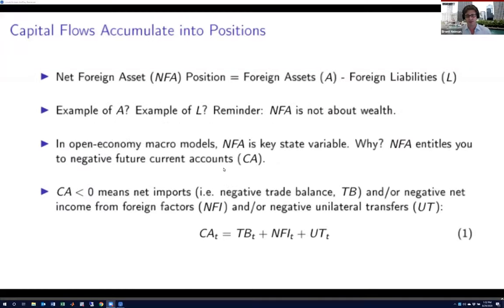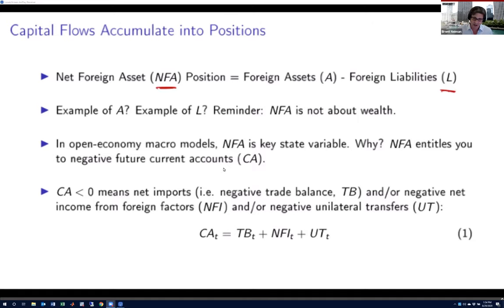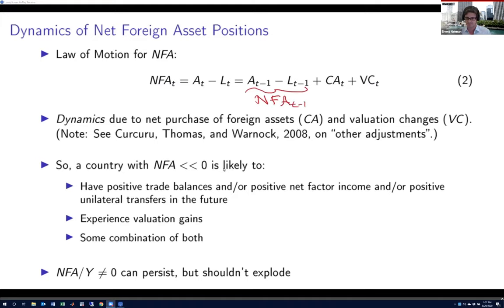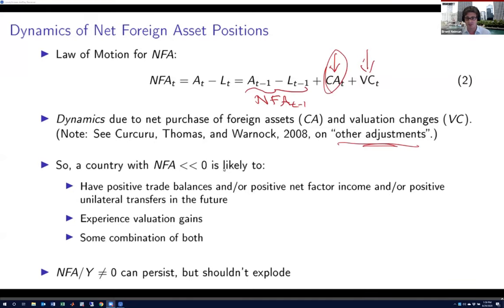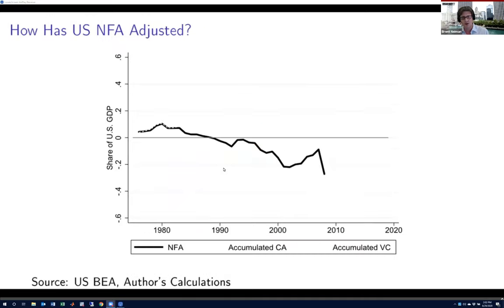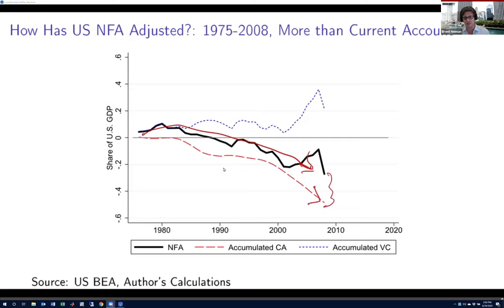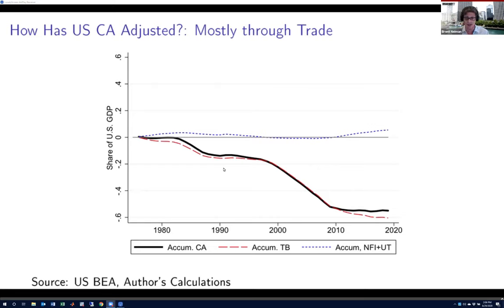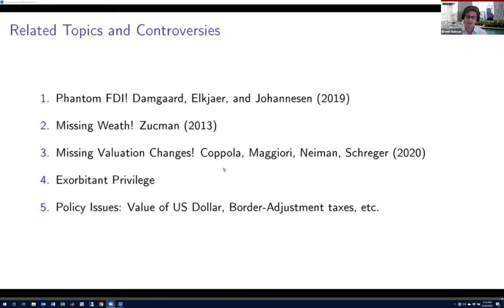Global Portfolios and External Positions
Session 2: Firms, Investors, and Global Capital Allocation
   Video #2 (of 6) for this session:
       Brent Neiman, Edward Eagle Brown Professor of Economics and William Ladany Faculty Scholar, University of Chicago Booth School of Business